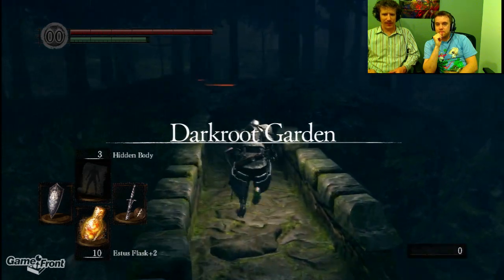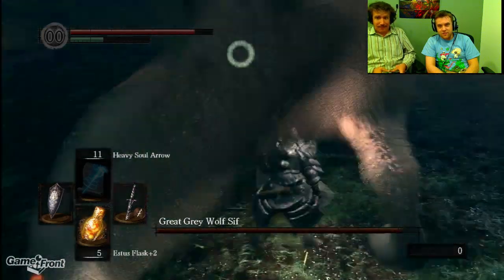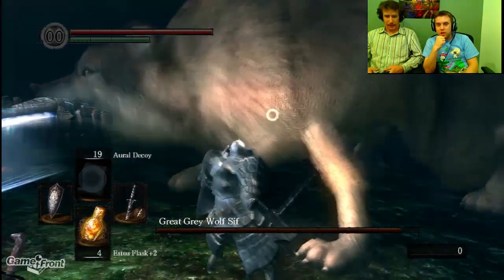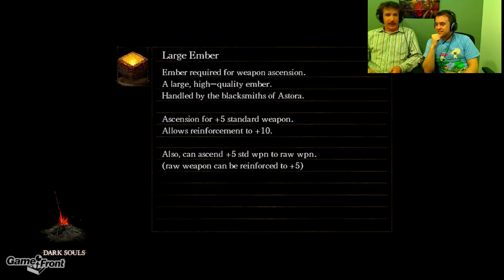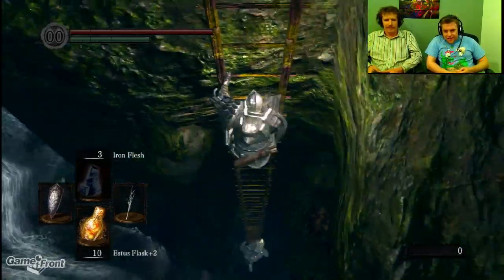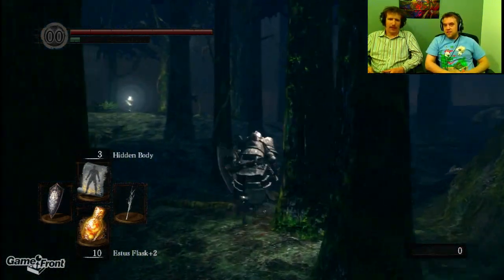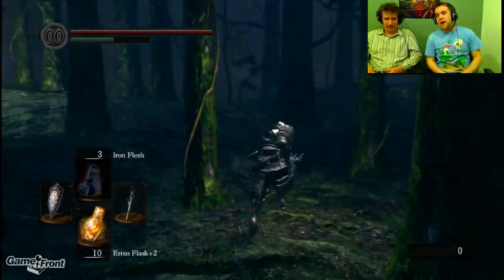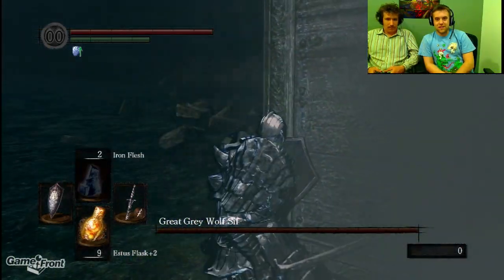Dark Souls With James PT. 94 - A Wolf vs A Chipmunk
James goes another couple of rounds against Sif and tries out a variety of... let's say unorthodox strategies for taking the wolf down.